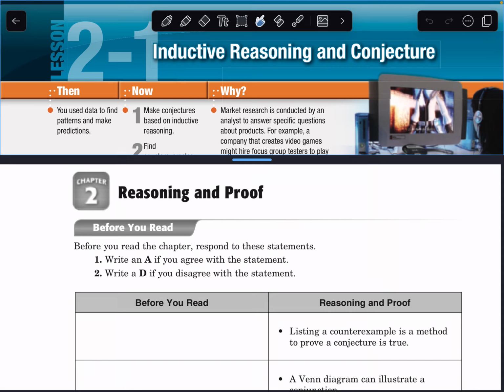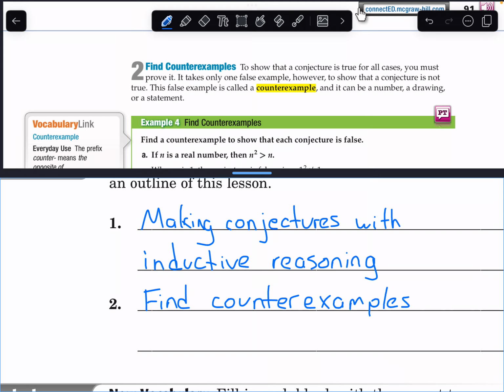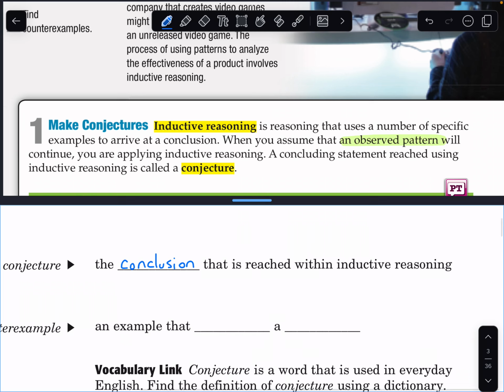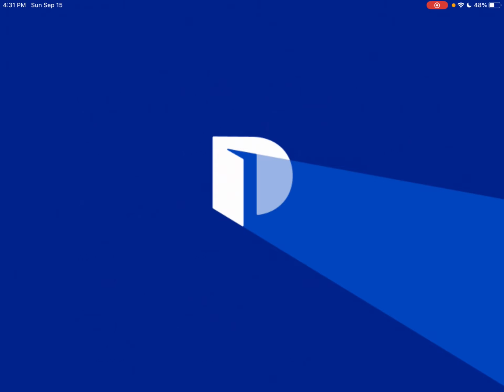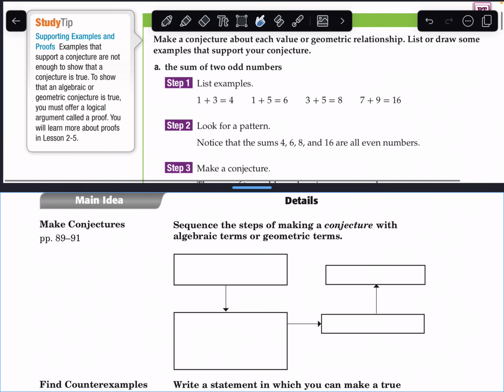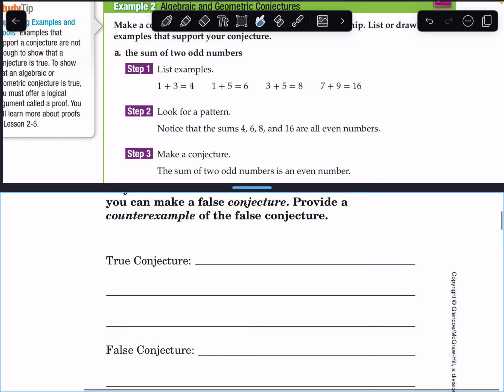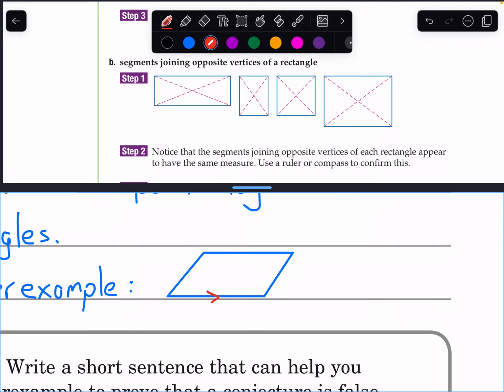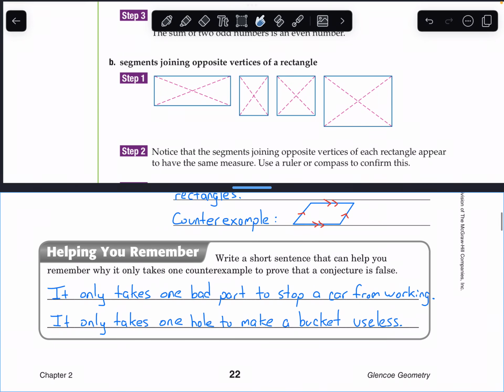Geometry Video Notes: 2.1 Inductive Reasoning and Conjecture